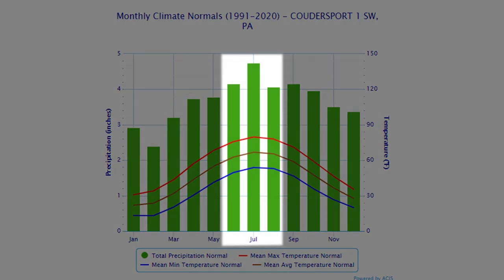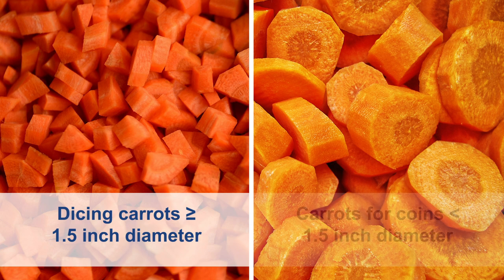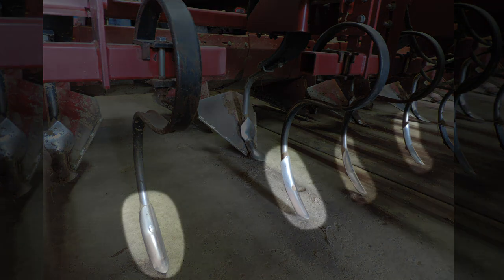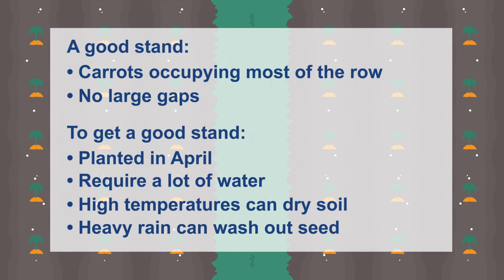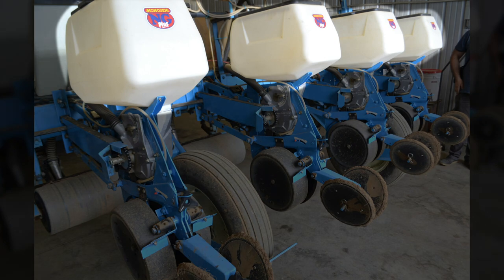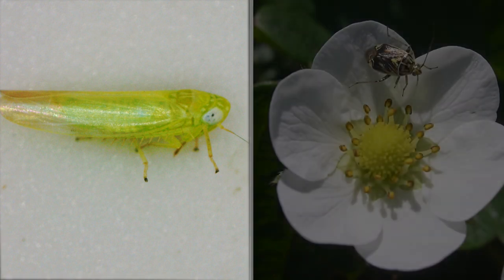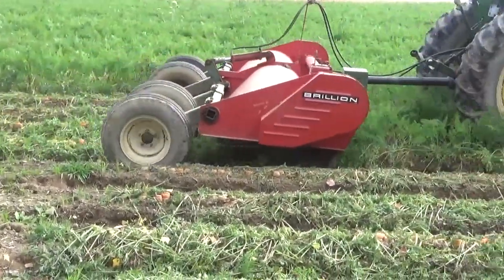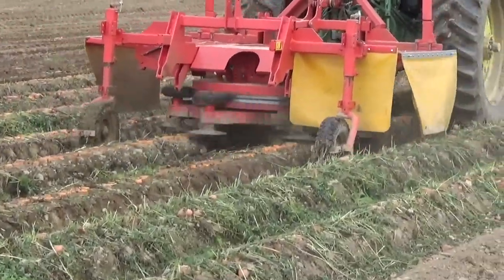Creation of a Carrot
This video showcases one of the only and largest processing carrot operations in Pennsylvania. Join us we journey through a typical growing season at Highlands Farm with the Ruter Family.